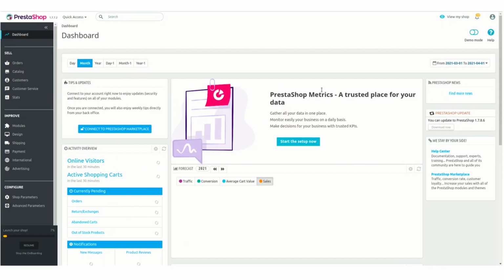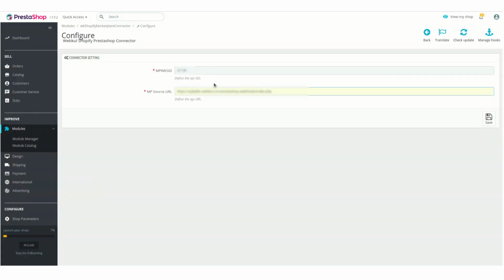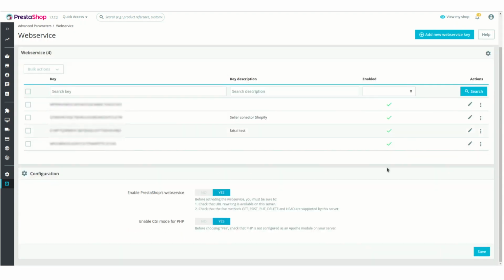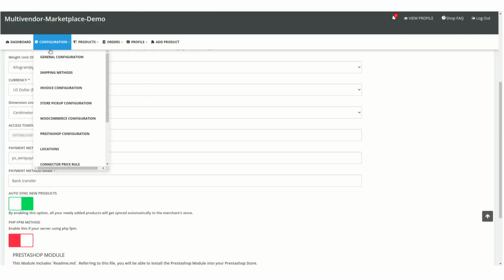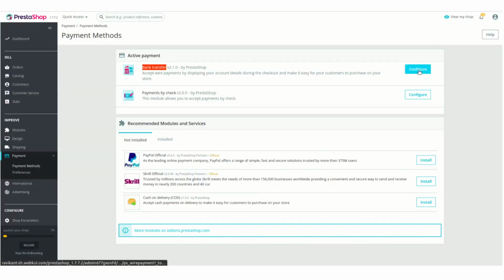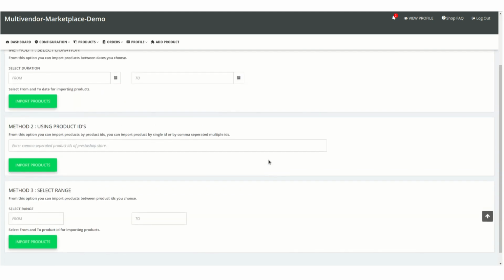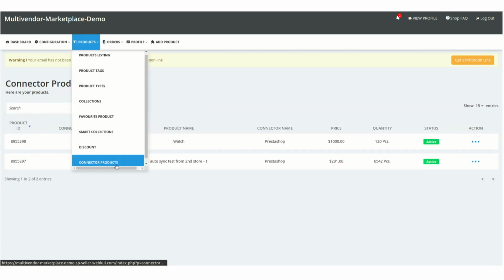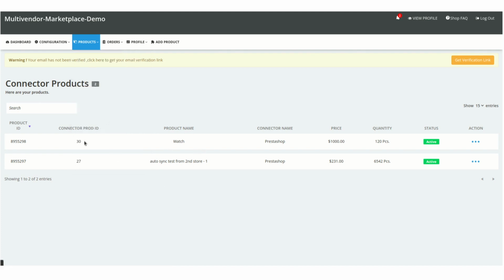How to configure our prestashop connector on our Clicktofournisseur marketplace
This video shows you how to set up our PrestaShop connector in your Clicktofournisseur space and your PrestaShop shop.
You will be able to import and synchronize your items/products, update them, delete them. This way your prices, quantities, information are always up to date increasing your delivery and service rate. You receive your orders on your PrestaShop site and process them in your PrestaShop interface. The order processing feedback is done automatically in your Clicktofournisseur space.
You will save a lot of time and avoid errors for the benefit of buyers.

Find all our help and explanations for selling on the marketplace by clicking on our FAQ (Frequently Asked Questions)